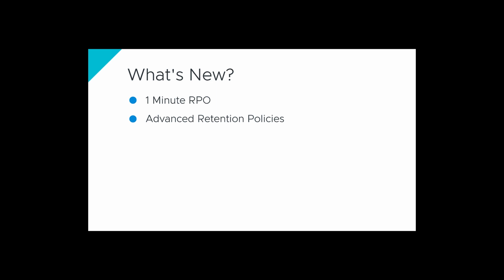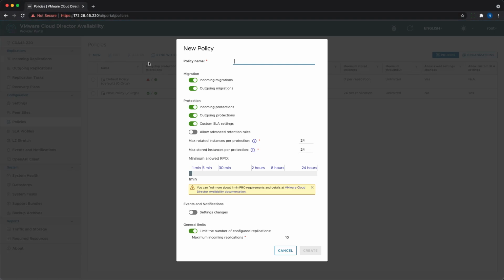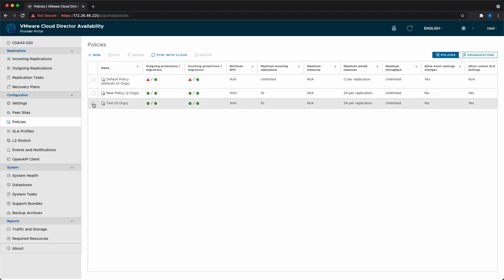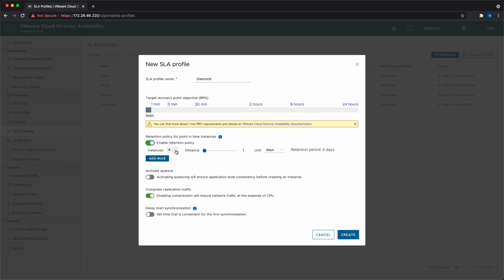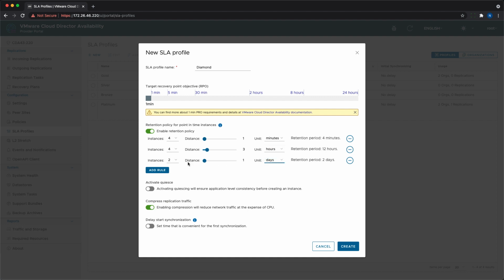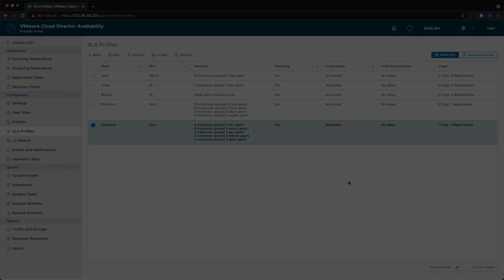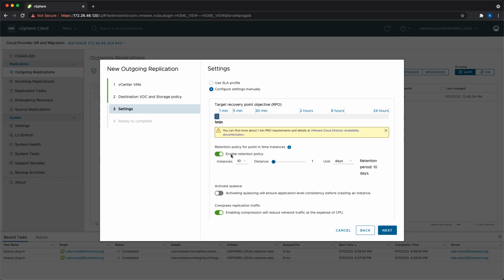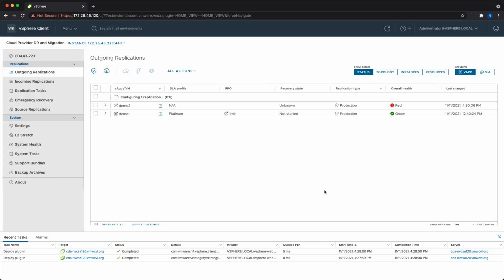New Replication Settings in VMware Cloud Director Availability 4.3 l New Features l 1 minute RPO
VMware Cloud Director Availability 4.3 comes with some enhancements to the existing replication settings, such as lowering the minimum allowed RPO from 5 minutes to just 1 minute and creating up to 5 different retention rules for each protection at the same time. These new features facilitate the usability and management of rotated instances and better coverage of Mission-Critical workloads. or the VMware Cloud Director Availability documentation